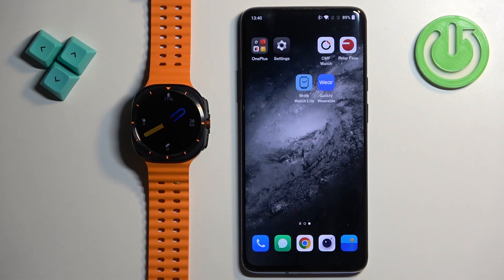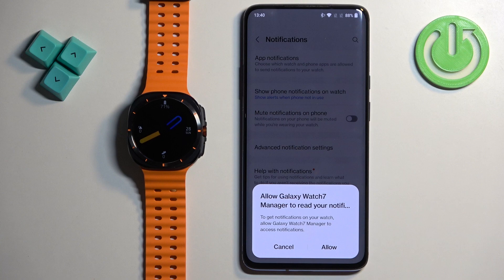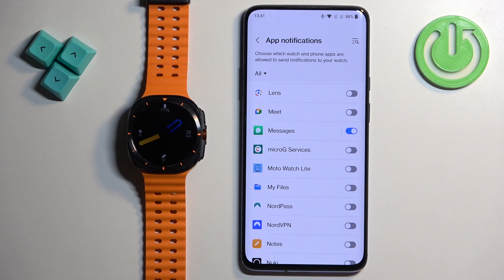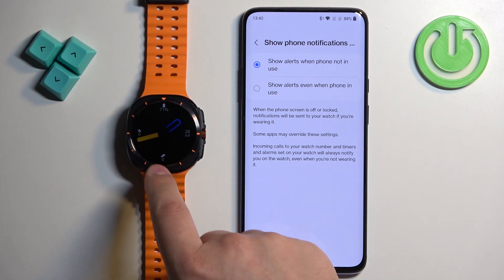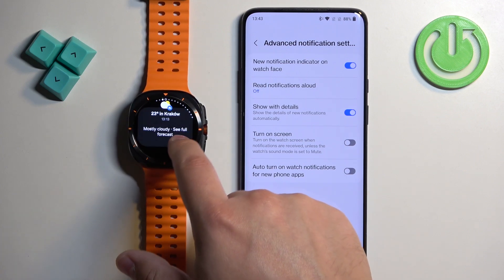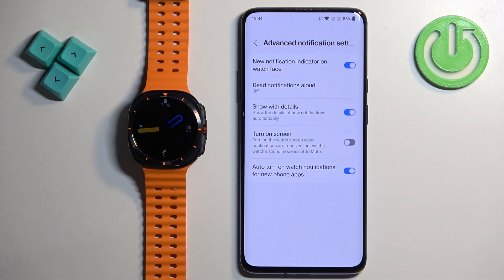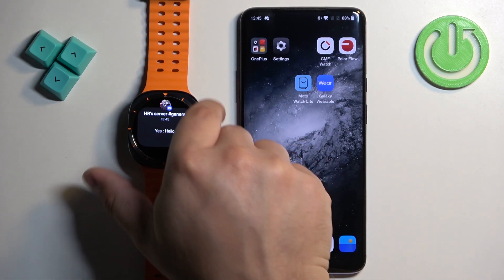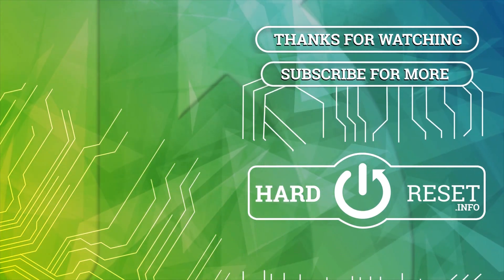How to Get Phone Notifications on Your Galaxy Watch Ultra: Easy Tutorial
Want to stay updated on your phone’s notifications directly from your Samsung Galaxy Watch Ultra? This video shows you exactly how to enable phone notifications on your Android phone so you never miss an important alert. Discover how to sync your devices seamlessly and get real-time updates on your wrist. Ideal for maximizing the functionality of your Galaxy Watch Ultra and enhancing your connectivity.

Questions:

How do I enable phone notifications on my Samsung Galaxy Watch Ultra?
Will I receive all types of notifications on my Galaxy Watch Ultra?
Can I customize which notifications appear on my Galaxy Watch Ultra?
What should I do if notifications aren’t syncing between my Android phone and watch?
Are there any settings on my phone that need to be adjusted to get notifications on my watch?